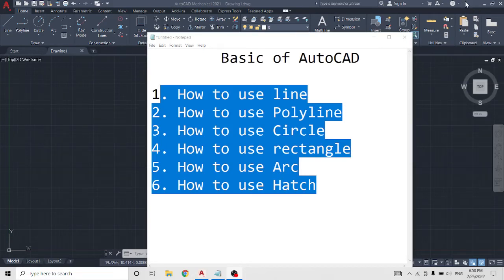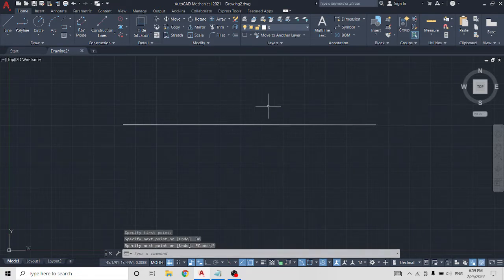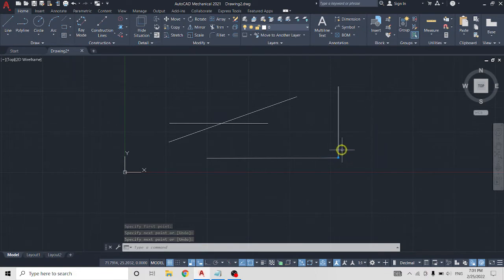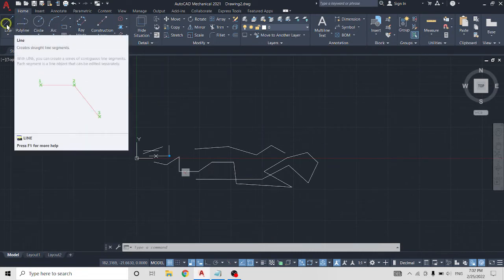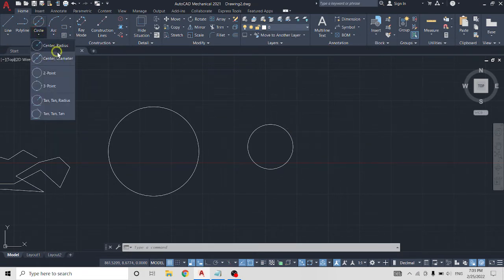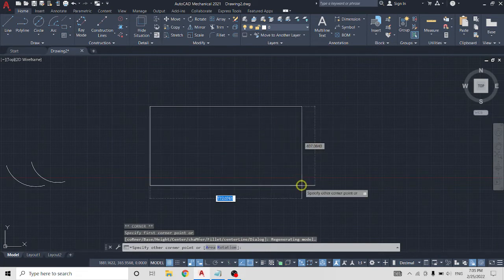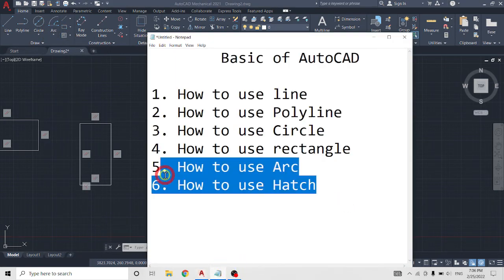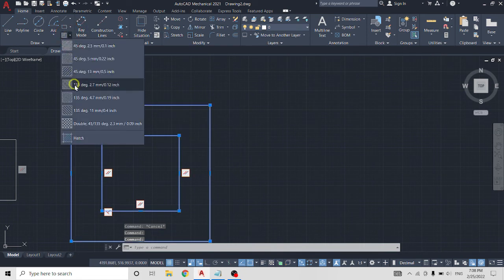Lesson 02 basic tutorial of AutoCAD for beginner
Basic of AutoCAD

1. How to use line
2. How to use Polyline
3. How to use Circle
4. How to use rectangle
5. How to use Arc
6. How to use Hatch